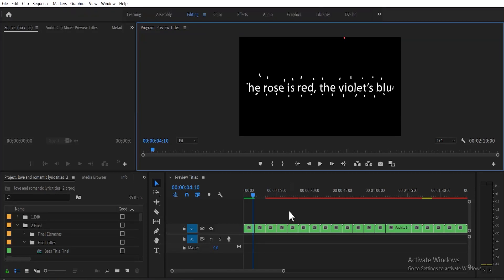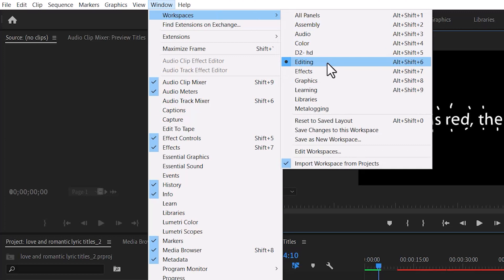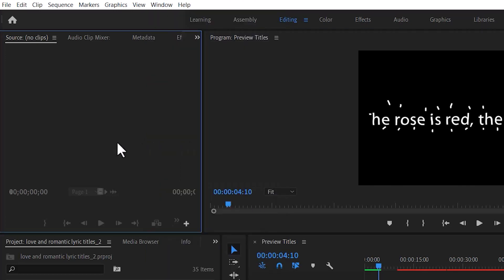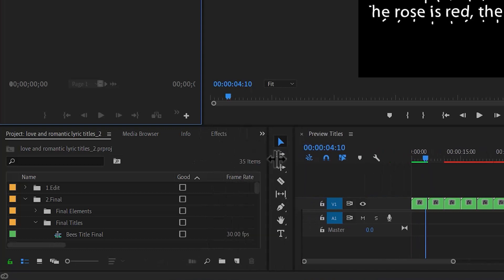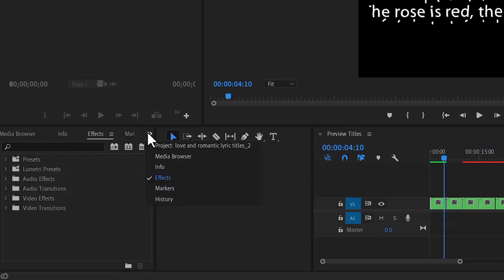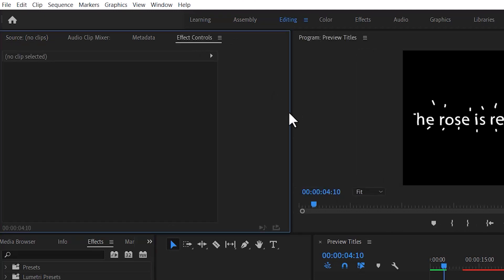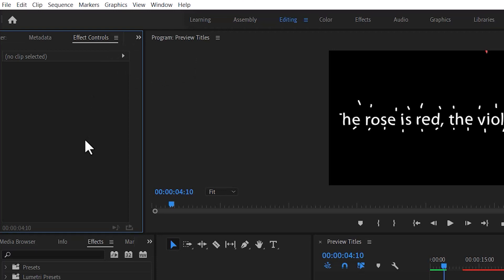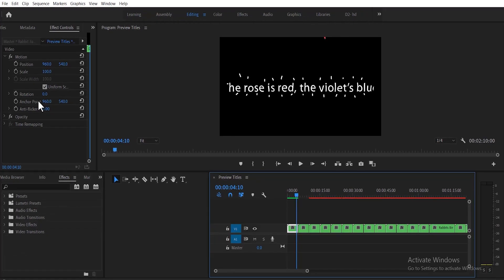HOW TO FIND MISSING EFFECTS CONTROL AND EFFECTS TAB IN PREMIERE PRO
If you're missing the Effects panel in Adobe Premiere Pro, you can bring it back with the following steps:

1. **Reset to Saved Layout**:
   - Go to **Window** next **Workspaces** next **Reset to Saved Layout**. This will reset your workspace to its default layout and should restore the Effects panel.

2. **Open Effects Panel**:
   - If resetting the workspace doesn't work, you can manually open the Effects panel by going to **Window** next **Effects**. This should bring the Effects panel back into view.

3. **Workspace Customization**:
   - If you frequently lose panels, you might want to customize your workspace and save it:
     - Arrange the panels as you like.
     - Go to **Window** next **Workspaces** next **Save as New Workspace**.
     - Give your new workspace a name and save it.
     - You can switch to this workspace anytime by going to **Window** next **Workspaces** and selecting it.

4. **Check for Updates**:
   - Sometimes, missing panels can be a result of bugs that are fixed in newer versions. Ensure your Premiere Pro is updated to the latest version via the Adobe Creative Cloud application.

Following these steps should help you restore the missing Effects panel in Adobe Premiere Pro.